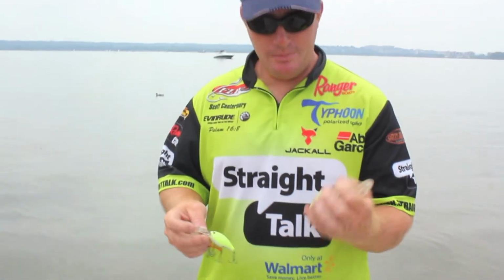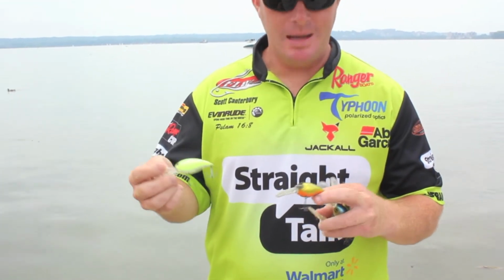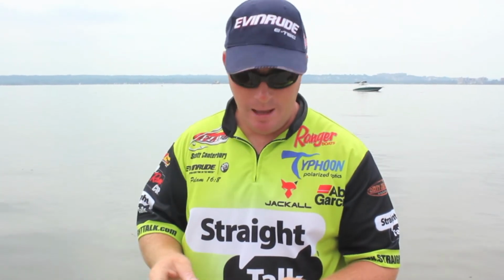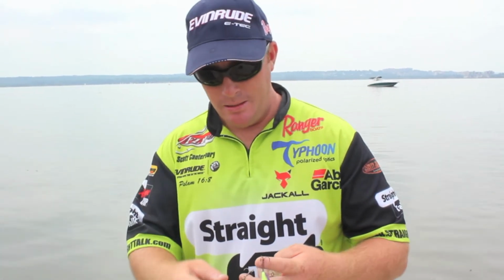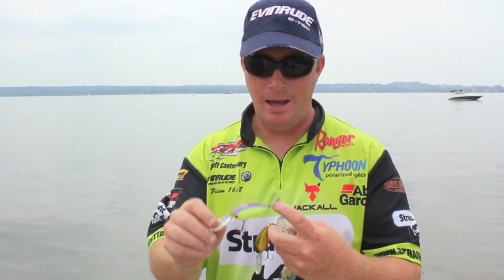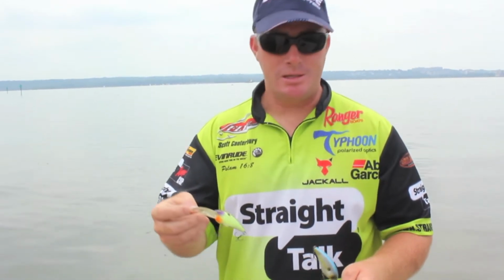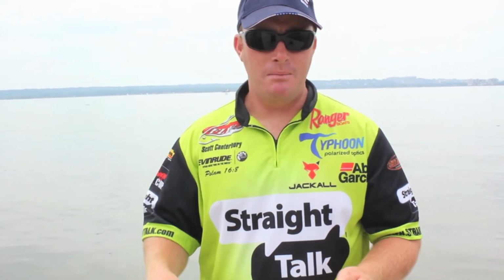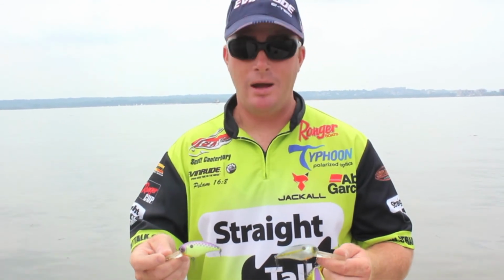FLW Pro Scott Canterbury goes Deep with Muscle